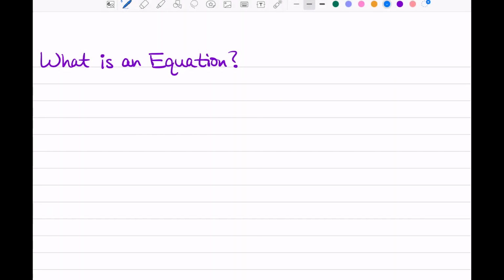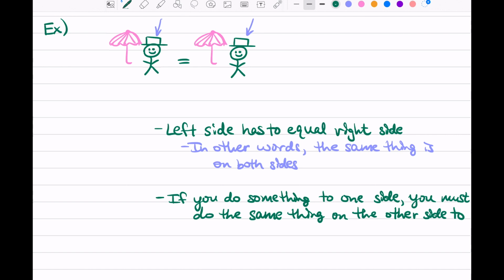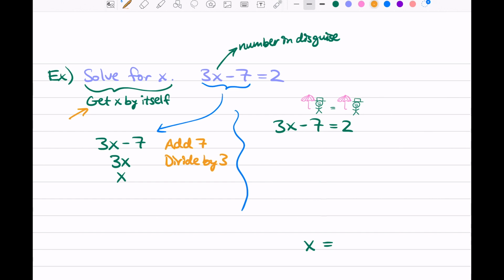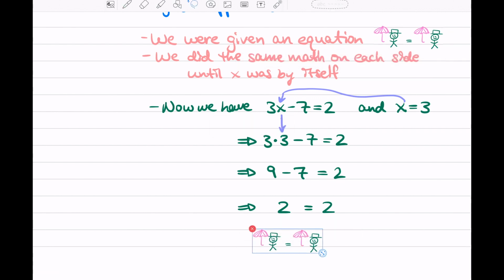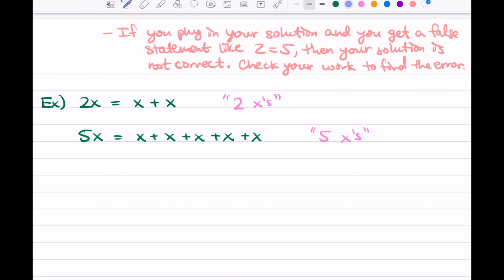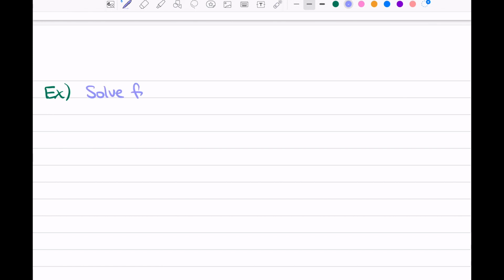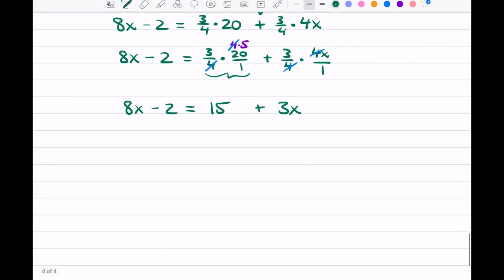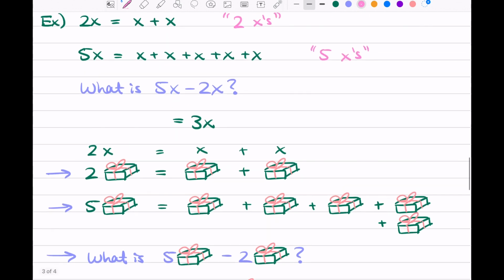4. What is an Equation?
In this video, you will learn:
• How to think about equations
• A fun visual: equality man
• How to get a variable by itself
• A new way to think about variables
• Tip: Write neatly and use space on the page